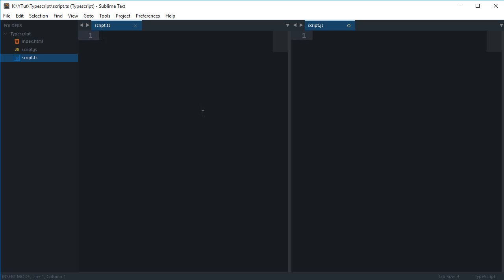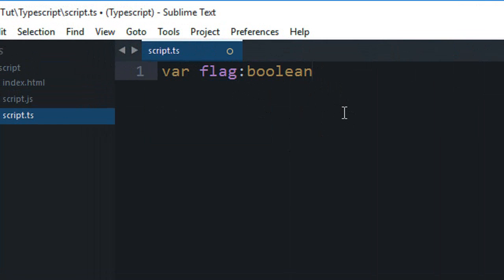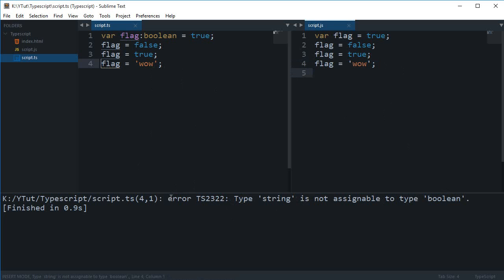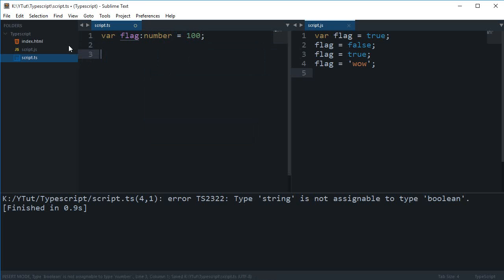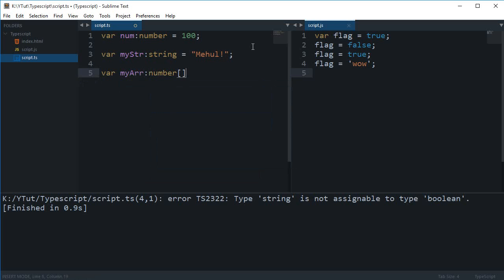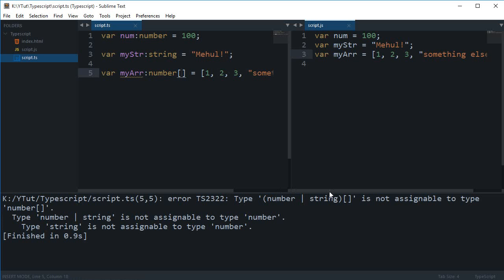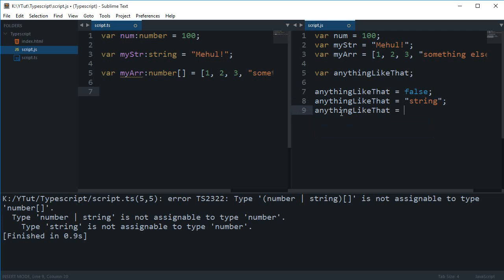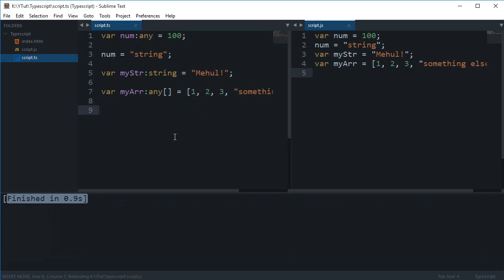TypeScript Tutorial 6: Data Types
Learn about data types in typescript and how to use them in your code.